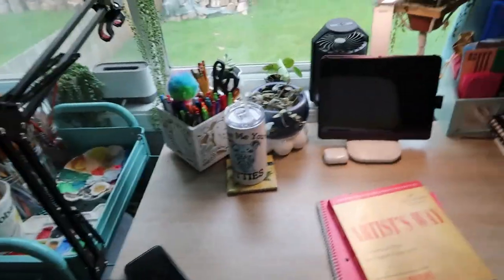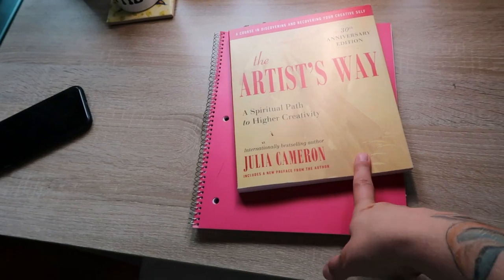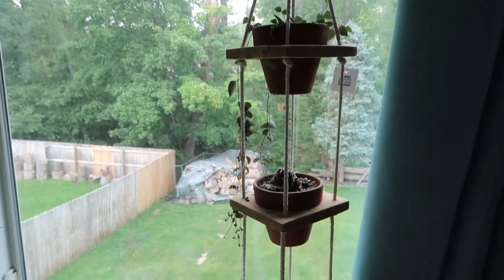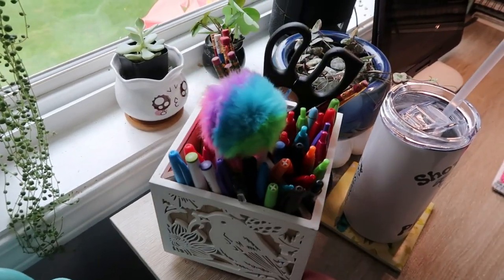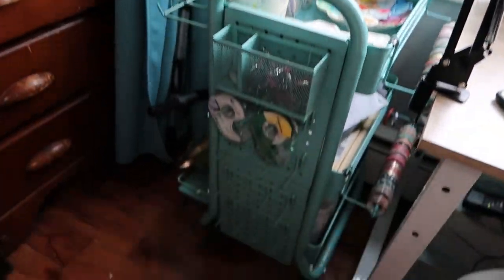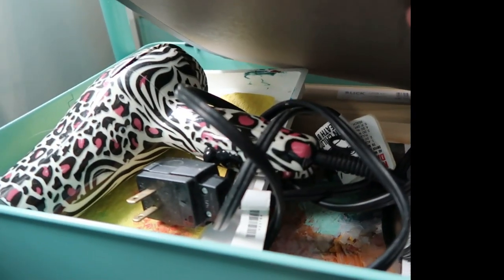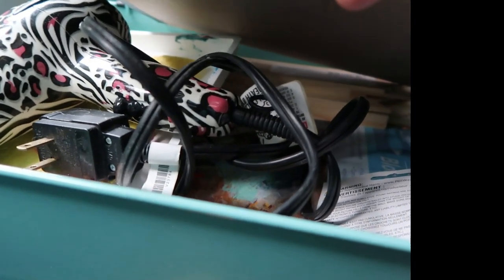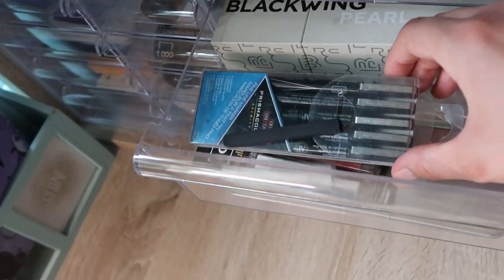Art Studio Tour!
Hi everyone, Welcome to my art studio tour! I am very excited to be sharing my space with you. Like I said at the beginning of the video, please do not feel discouraged if you do not have the art supplies that I have or the quantity. I have consistently been practicing art for 3 years, so I have accumulated this amount of supplies over time.